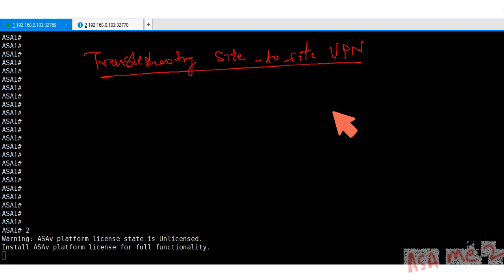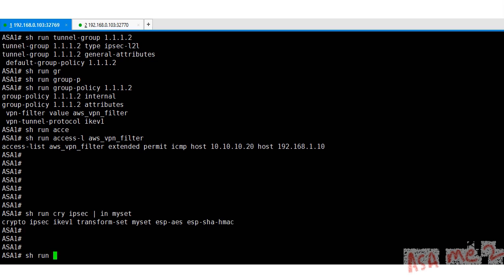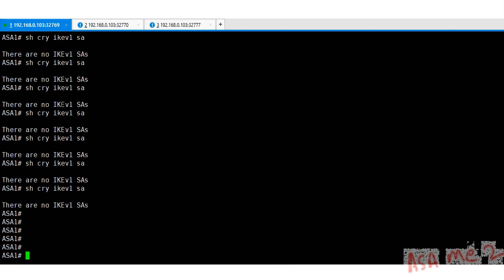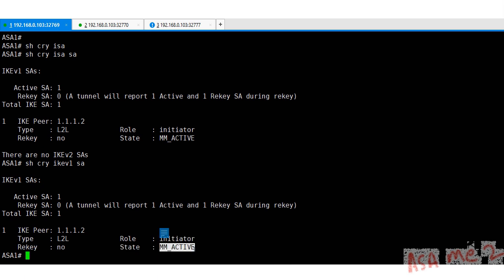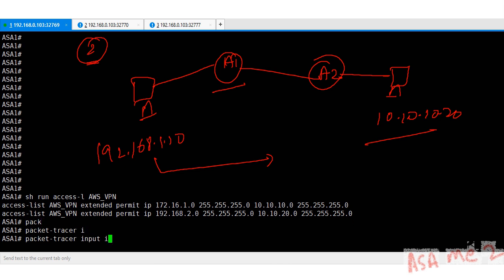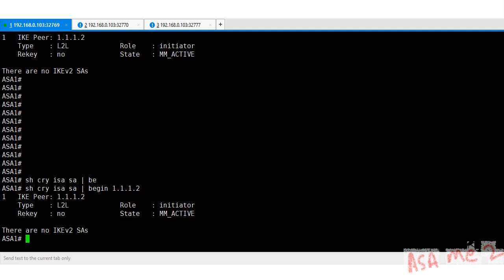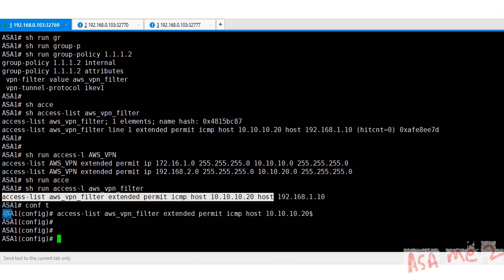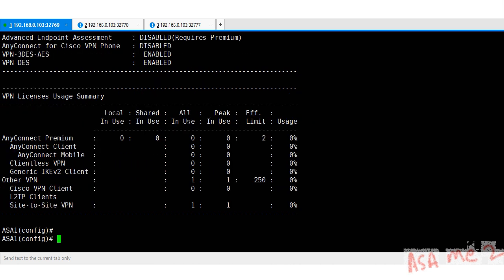Troubleshooting commands for Site to Site VPN (IKEV1) - Part 1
This video is to help you troubleshoot your site to site VPN problems. There will be 2 parts of this session. This is part 1 and covers what commands are required to troubleshoot Phase 1 of an Ikev1 site to site VPN.
This can be a really useful video for people working at service desk/IT desk and deal with firewalls or VPNs as a part of their job. There are no better commands than explained in this video.

Understand how an IPSEC VPN comes up, what information is shared in each packet. After watching these videos you should have sufficient information to answer any question on the topic.

What is Aggressive mode and how it is different than Main mode? How does it work?